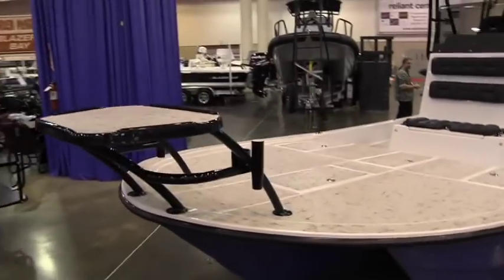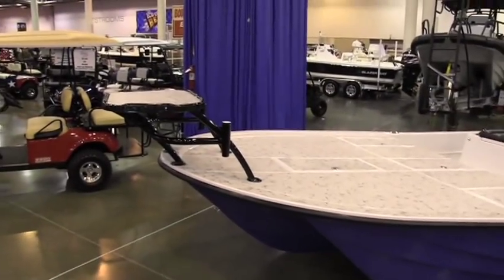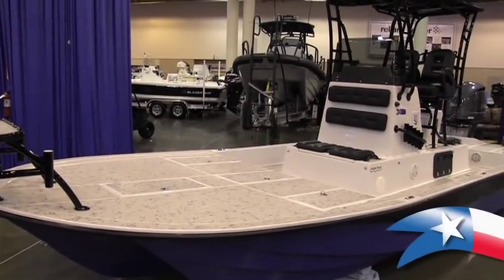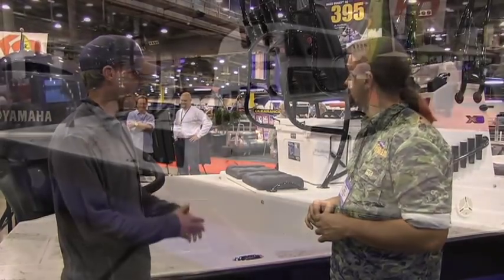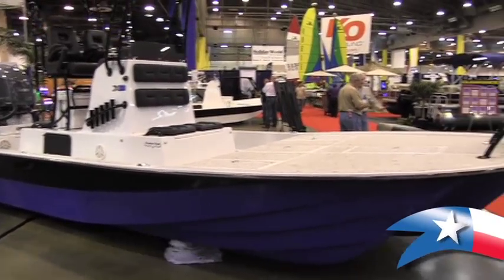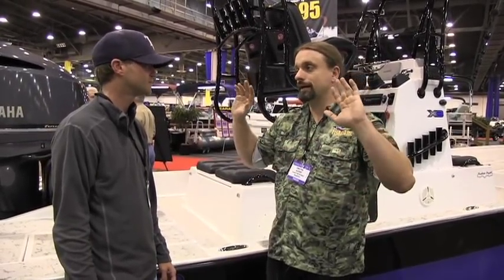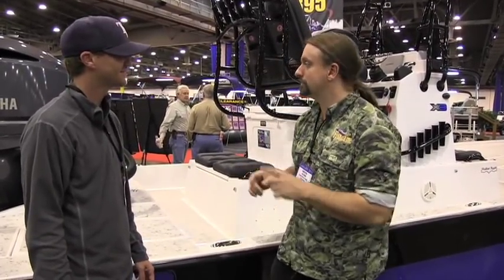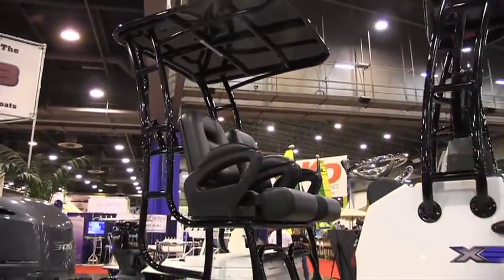Coastline Marine: Shallowsport X3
Coastline Marine has the new Shallowsport X3, one serious flats boat that also has the muscle to not only handle cross-bay runs but also to head offshore. ©Texas Fish & Game,